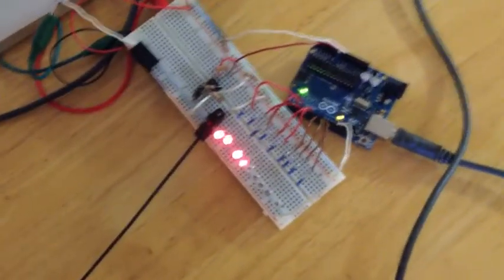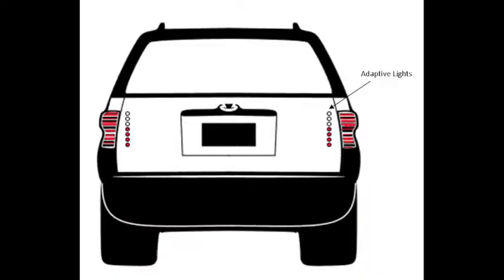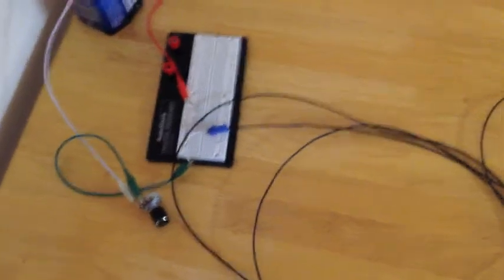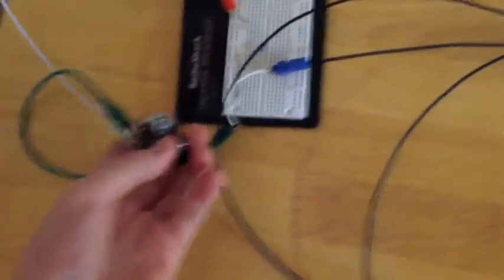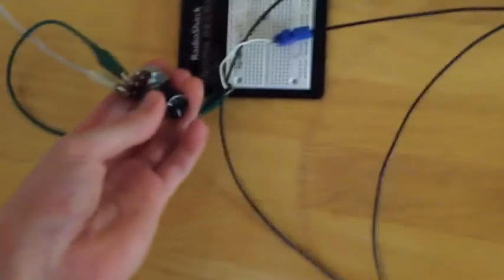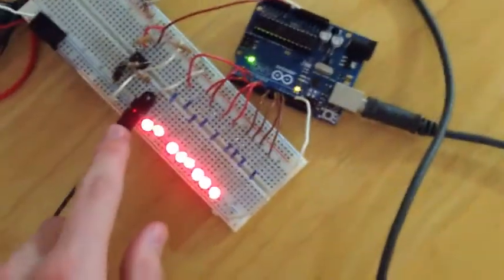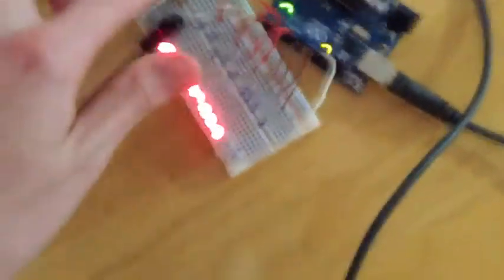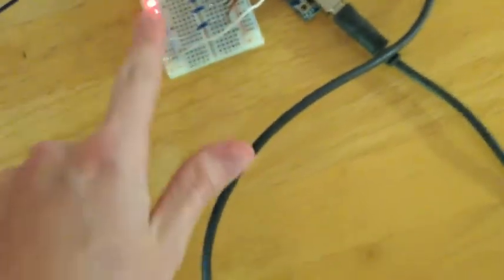ECE470 Project - Adaptive Break Lights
In this project I have built adaptive break lights that use fiber optics to send a signal from the sensor to the controller.